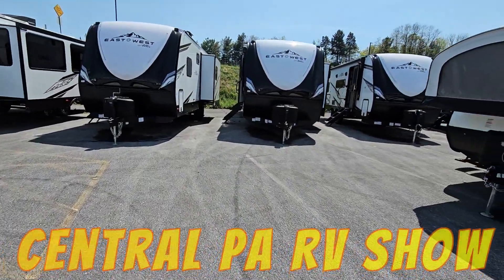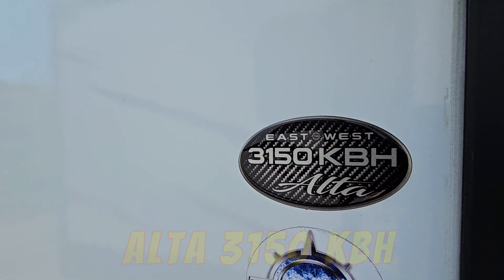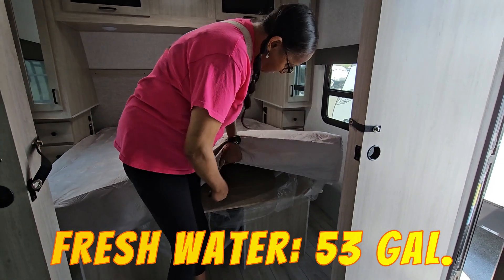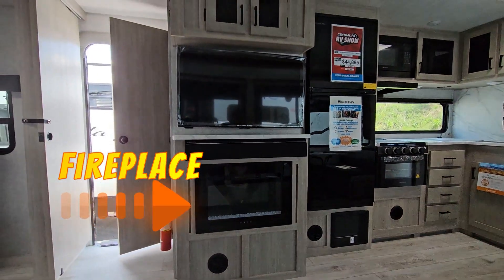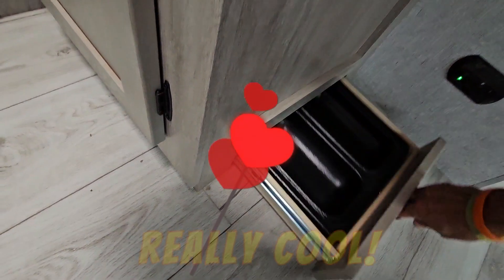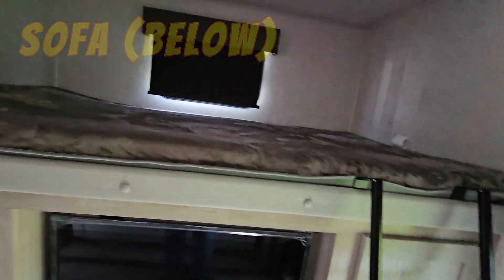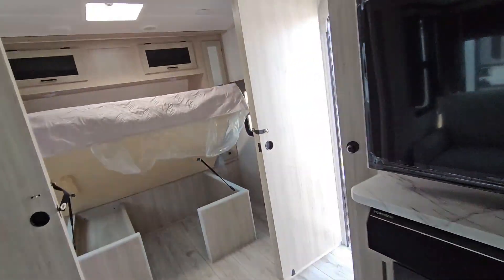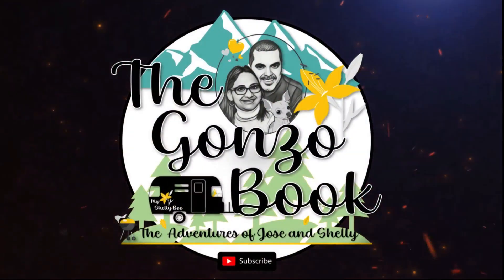Q23-24 Very Family Friendly RV - The East To West Alta 3150 KBH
Kid-Approved RV Tour: East To West Alta 3150 KBH" - Watch as we show off all the family-friendly amenities and features of this RV, designed to make traveling with kids a breeze.

0:00 Intro
0:36 Start of the walkthrough of the East To West Alta 3150 KBH
0:45 Floorplan
0:52 Unit Specs
2:46 Bathroom and Bunk House
4:20 Outro